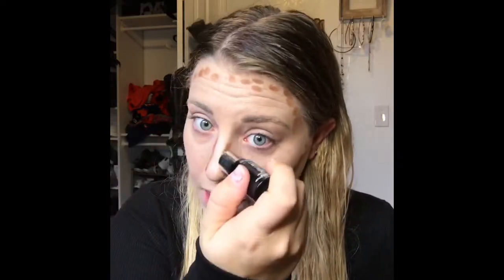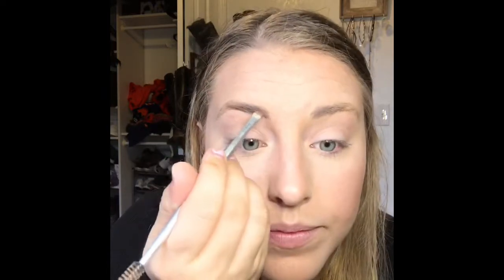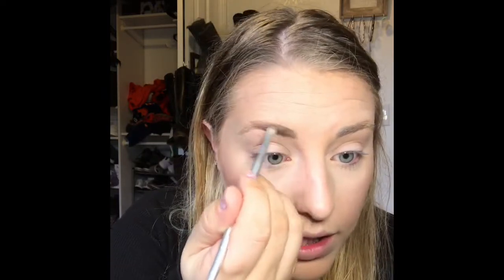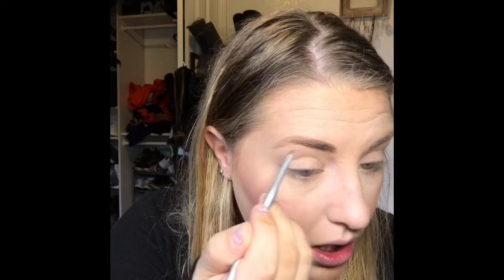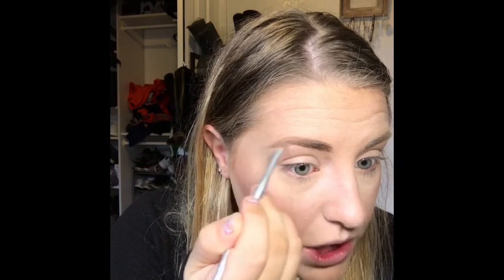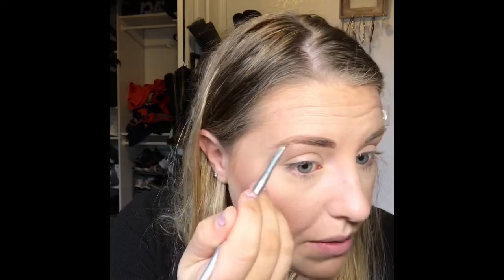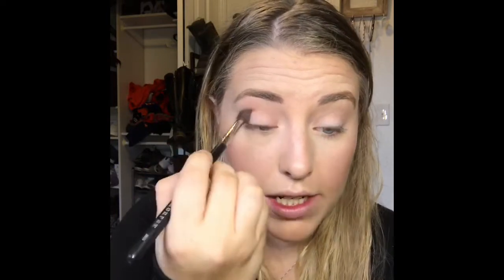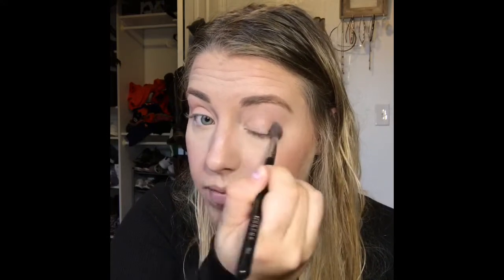Everyday Look | Get Ready With Me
PRODUCTS USED
Contour - L’Oréal Infallible Shaping Stick
Lips - NYX Lingerie Lipli
Eyeshadow - Maneater by Tarte